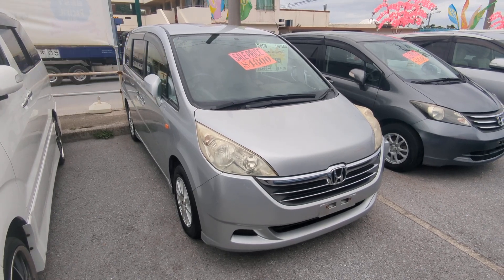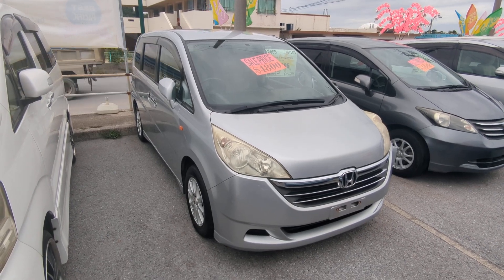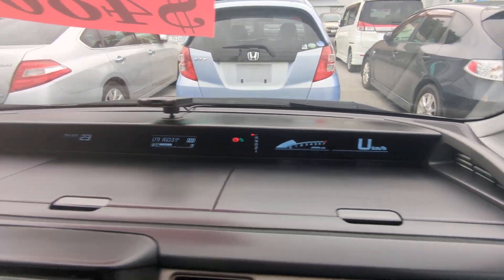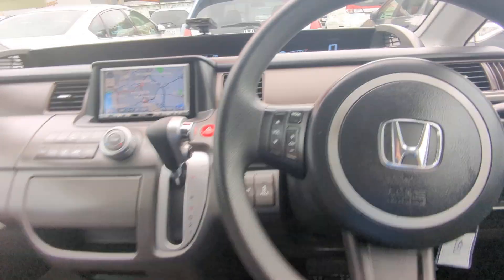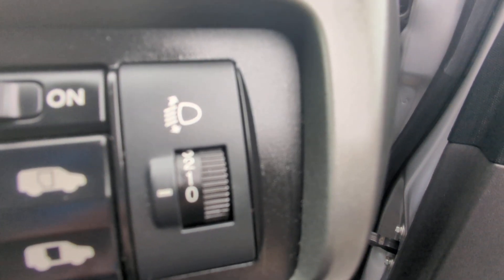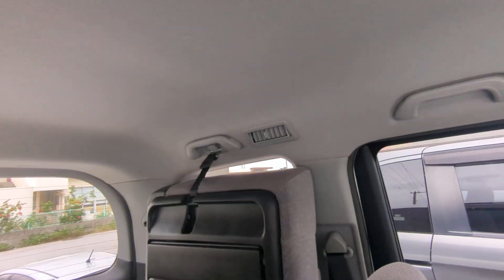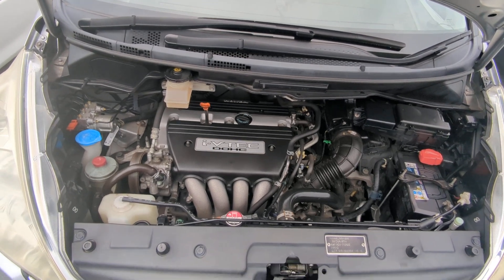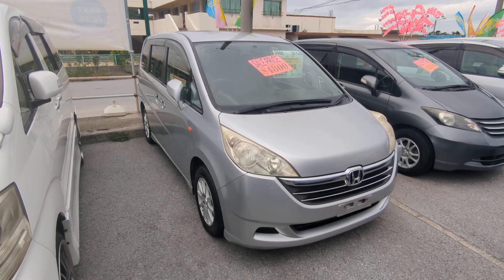Johnny's Used Cars Okinawa - 2006 Honda StepWgn (17332)